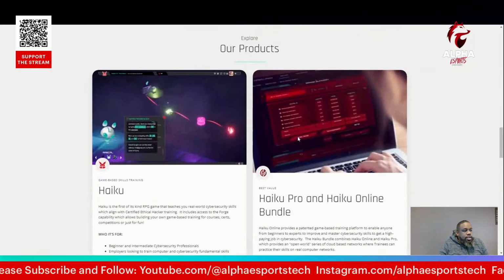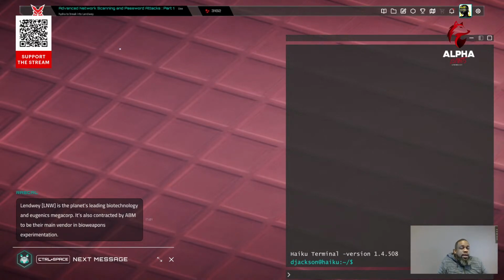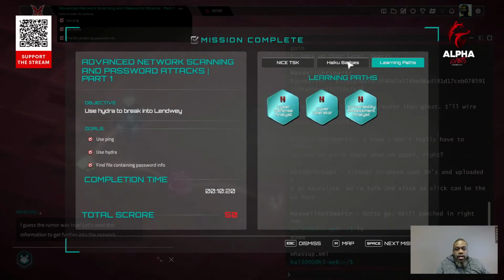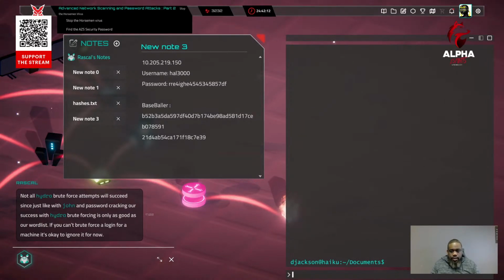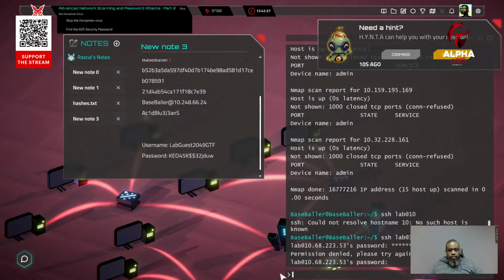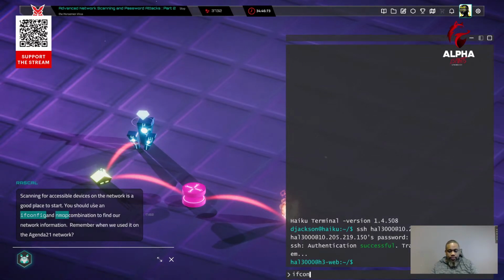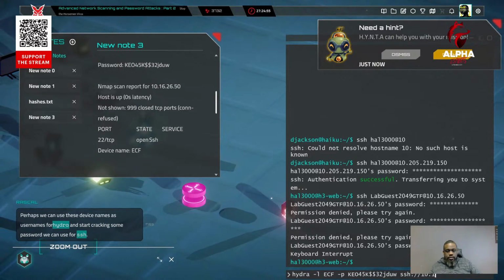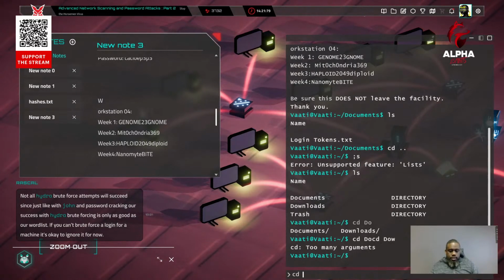Hacking with Haiku Part 6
Today, we will be continuing the story in our cybersecurity journey of the World of Haiku after a few weeks off! This week, we are going to try and stop another one of Agenda 21's massive cyberattacks!

The World of Haiku an exciting RPG (Role Playing Game) that trains players in specific cybersecurity skills that align with Certified Ethical Hacker training.

Alpha Cybersecurity / Alpha Esports and Technology have partnered with Haiku, a cybersecurity range that teaches hands-on, real-world cybersecurity skills in the form of video games.